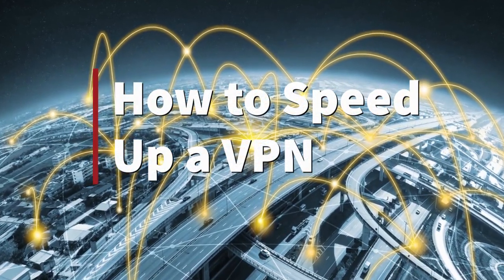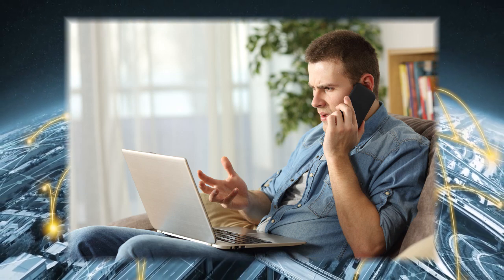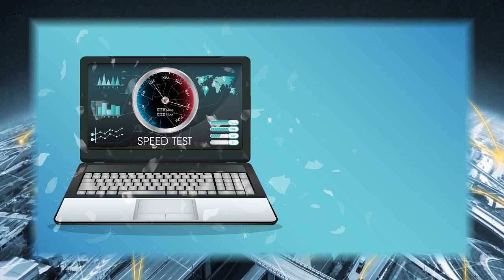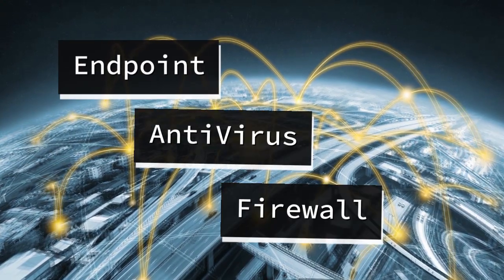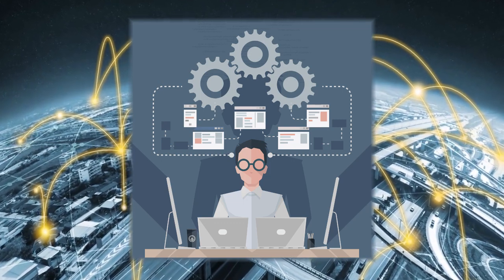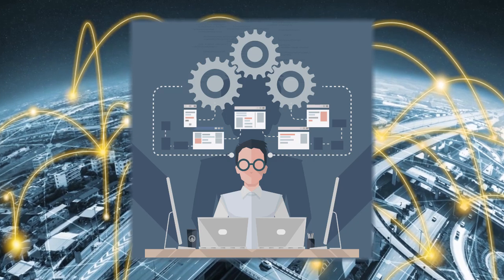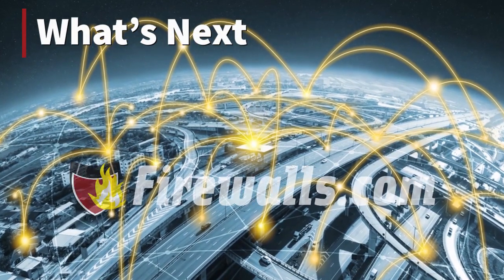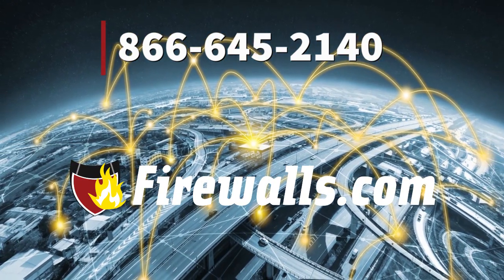How to Speed Up a VPN Connection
VPN connections are vital for secure remote access in today's telework environment, but what happens when your VPN is slow and your VPN performance doesn't meet your needs? Watch along for a few tips on how to speed up your VPN - both from home and from HQ - to ensure your work from home (or wherever) is as efficient and secure as possible.

Want a general primer on VPN?

And shop for VPN solutions from a variety of top brands - plus configuration - on our